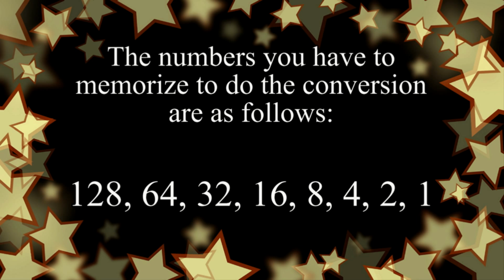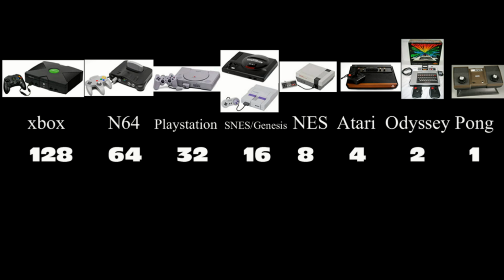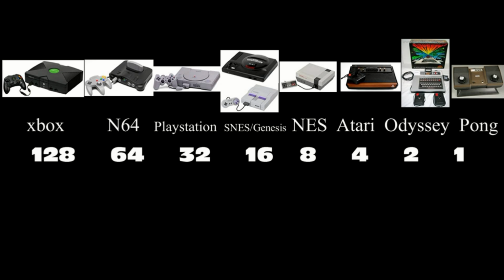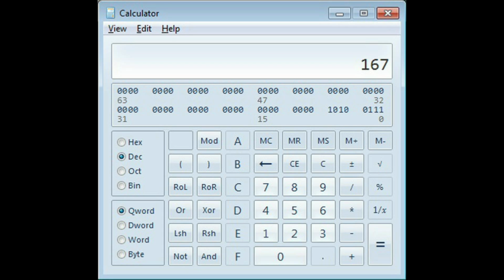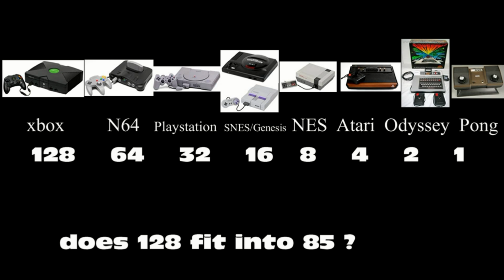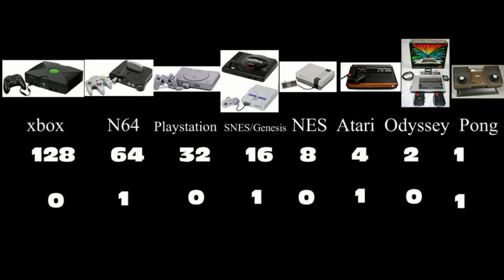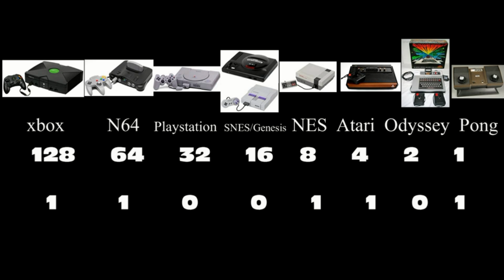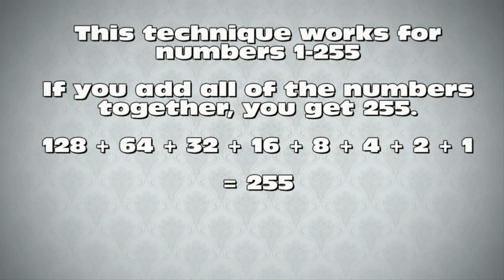How To Convert Decimal to Binary and Binary to Decimal ... For Retro Gamers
How To Convert Decimal to Binary and Binary to Decimal for Retro Gamers. by hand.

Converting Decimal to Binary … for Retro Console Gamers

In 2002. The way I trained myself how to convert Decimal to Binary and Binary to Decimal was through associating the generations of console gaming throughout my life.
The numbers you have to memorize to do the conversion are as follows:

128, 64, 32, 16, 8, 4, 2, 1

I had to improvise a bit and alter true specs, but this is what I did.

I thought of the current generation of console gaming in 2002, which was the original Xbox, and I said that was 128 bits.   There are arguments whether or not any of these are the bits I name, but for memorization purposes this worked form me.
Xbox was 128
Nintendo 64 was 64
Sony Playstation was 32
Super Nintendo/Genesis was 16
NES original was 8
Now, here is where I had to make it up, but I listed Atari as
4
Odyssey as 2
Pong as 1 .